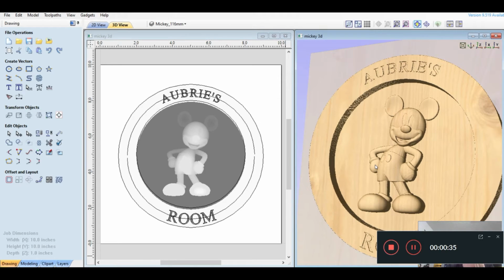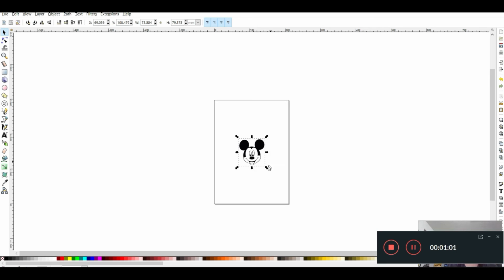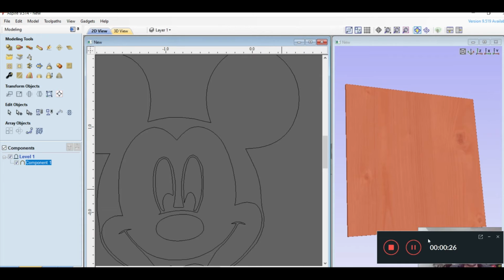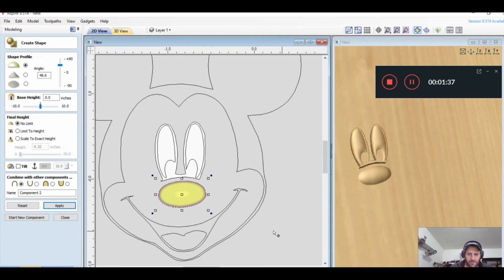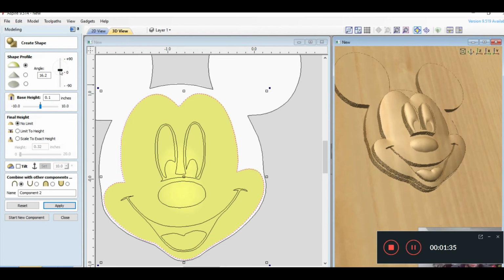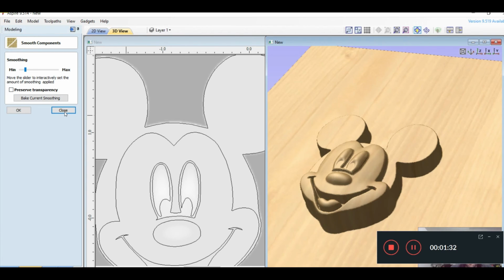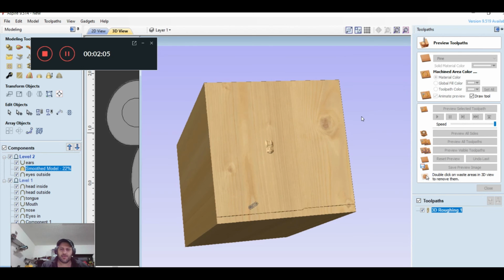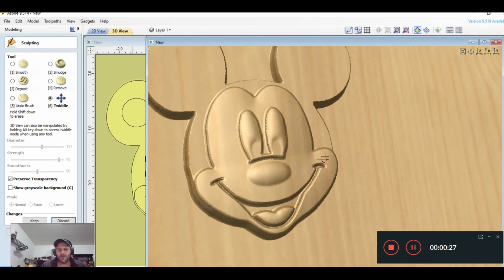How to turn a 2D picture into a 3D model for a CNC Machine. Basic 3D modeling on Vectric Aspire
If you are wondering how to turn a 3D picture into a 3D model for your CNC machine, this is a basis 3d Modeling tutorial using Vectric Aspire.